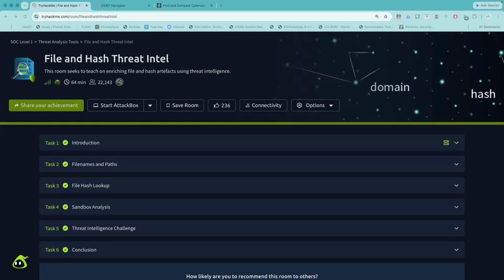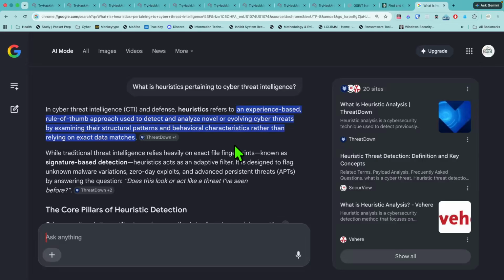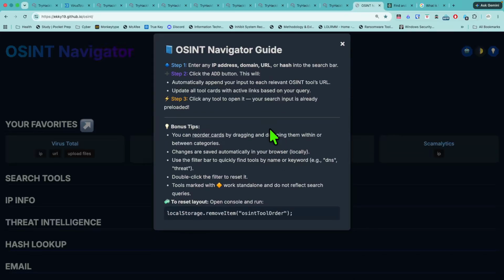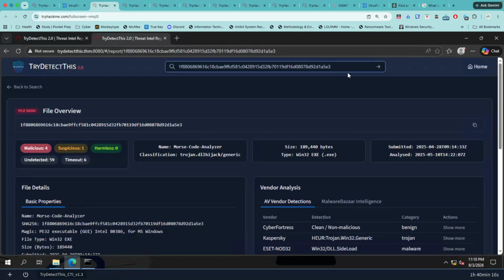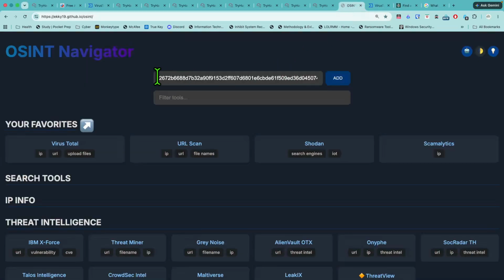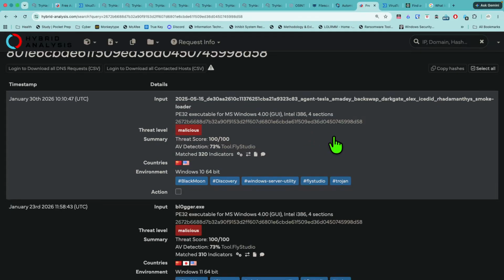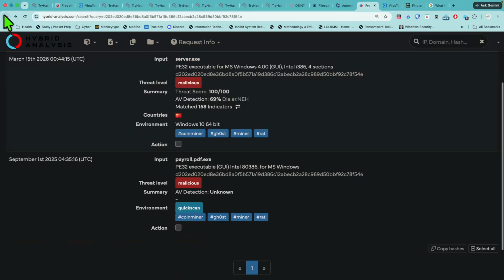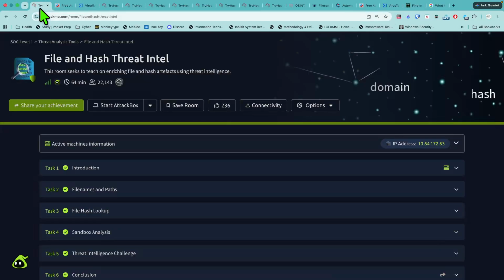TryHackMe File And Hash Threat Intel Walkthrough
Hi Everyone! Hope you are doing well and having a great day!

Here is my TryHackMe Walkthrough for this room and more information about it can be found below:

Learning Objectives
By completing this room, you will be able to:
Interpret suspicious filepaths and filenames using heuristics.
Generate and validate file hashes.
Leverage VirusTotal and MalwareBazaar to enrich newly observed binaries.
Extract behaviour from sandbox telemetry and map it to MITRE ATT&CK.

Hope you enjoy the walkthrough and have fun learning!